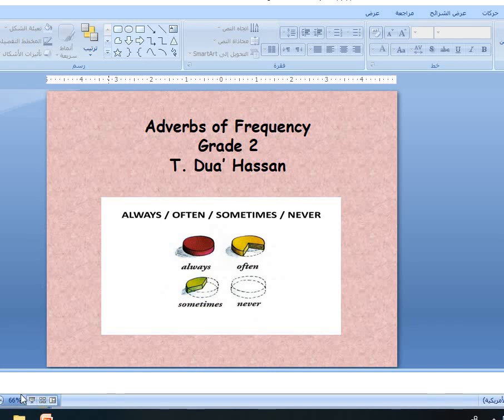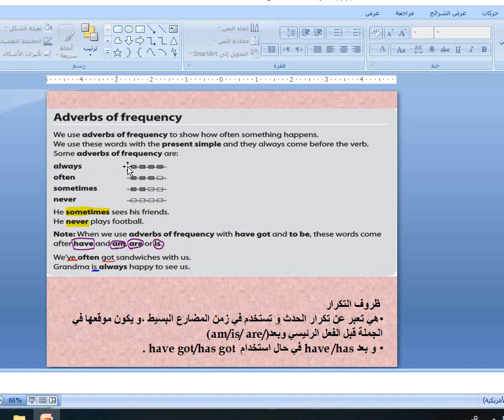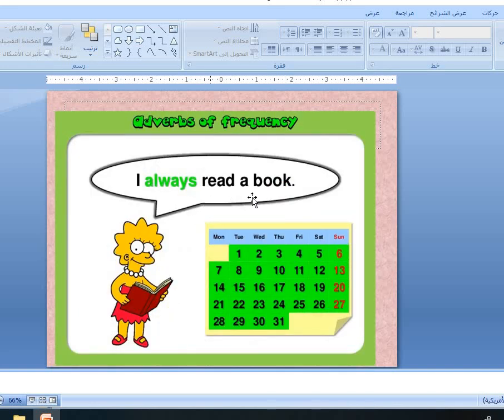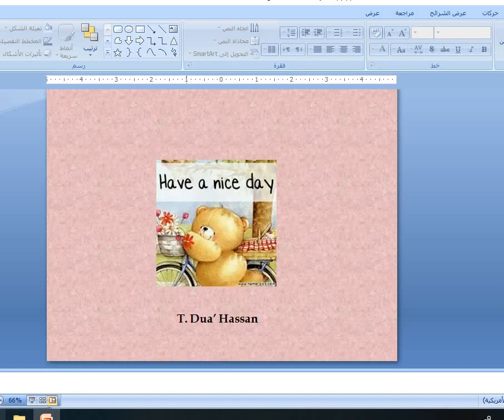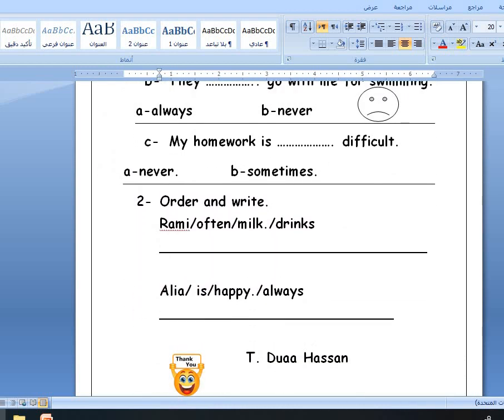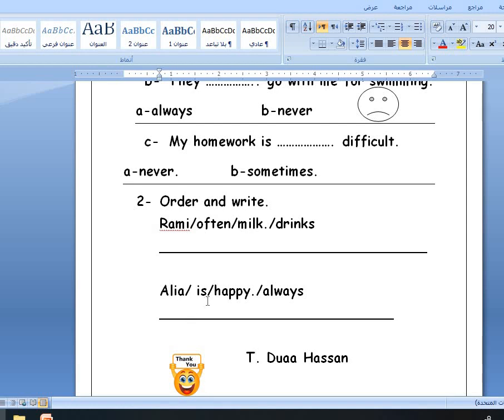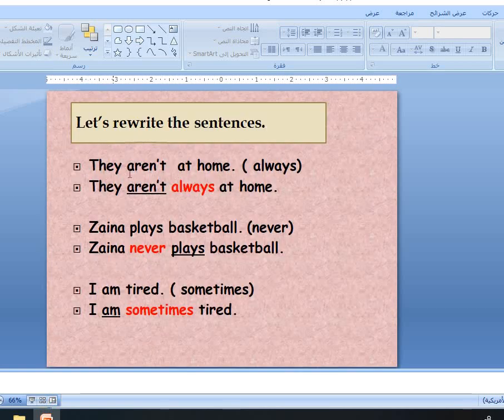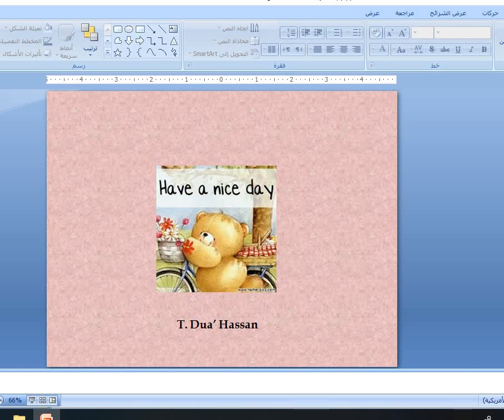اللغة الانجليزية للصف الثاني في المدارس العمرية الزرقاء - الثلاثاء 4\14